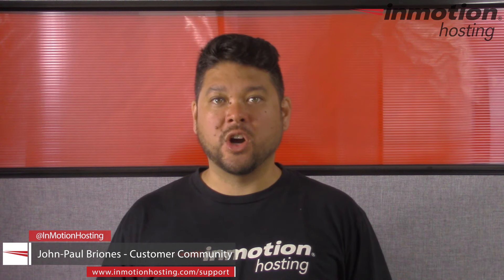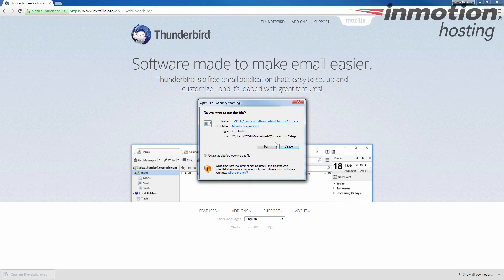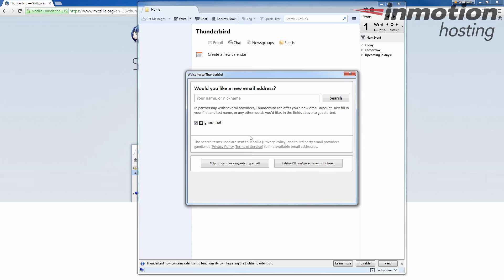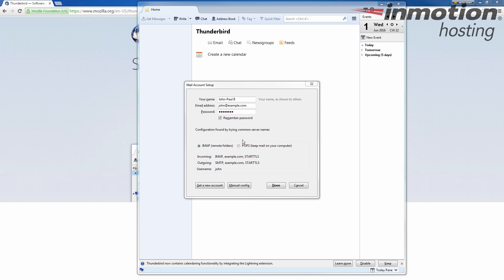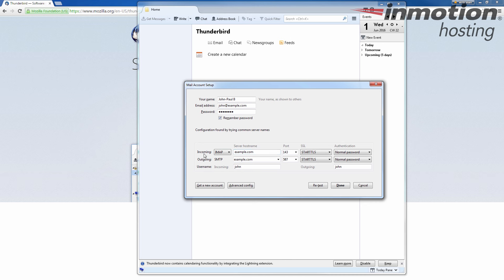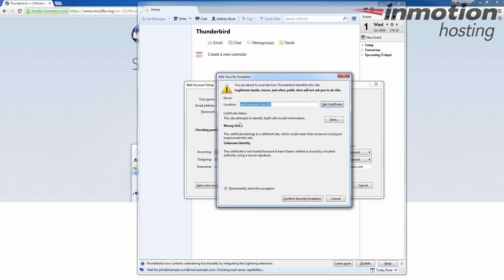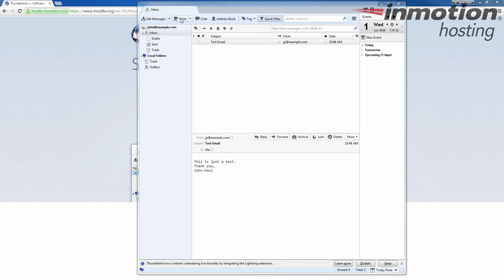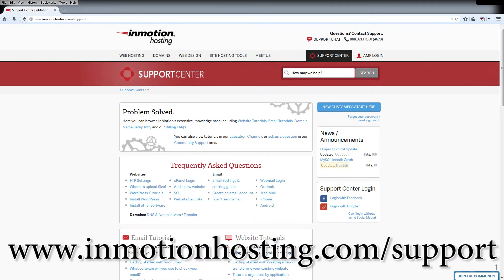How to Setup your Email Account in Thunderbird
Learn how to check your email with Thunderbird in this full walk-through video. This will allow you to use Thunderbird to send and receive email.

1. Install and open Thunderbird.
2. Click the "Skip this and use my existing email" button.
4. Click the "Manual Config" button.
5. Enter your Incoming/Outgoing email settings.
6. You will then be able to use Thunderbird to send and receive email.

For additional information, see our full article - Creating an email account in Thunderbird